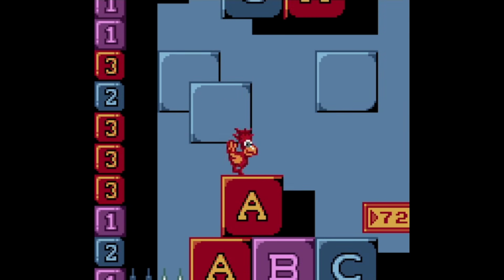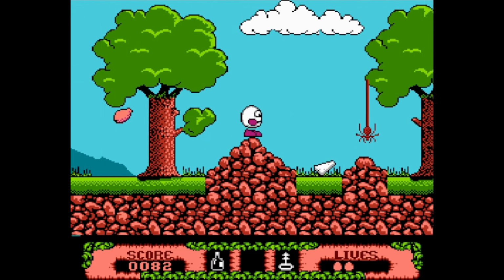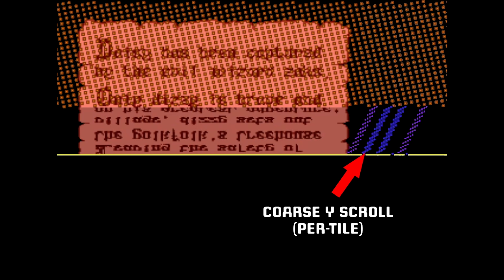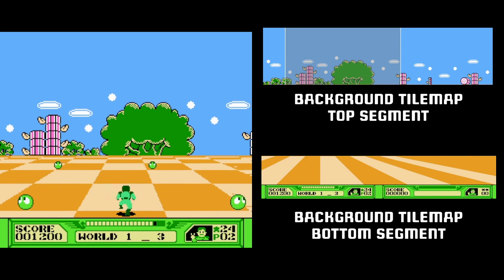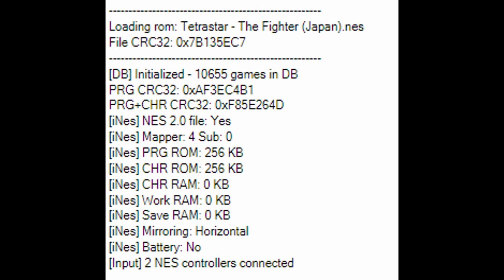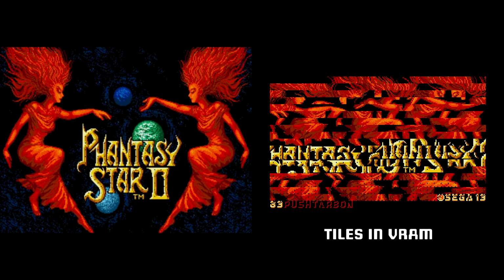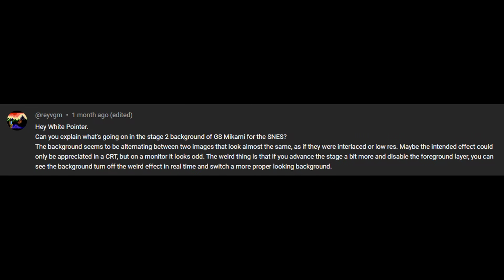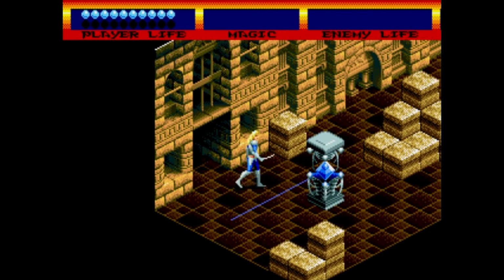Superb graphical tricks in classic games - Your questions answered! | White_Pointer Gaming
Are you ready for another video answering your questions about how classic games worked? Some of the tricks shown in this one are truly superb and might just leave you in bewildement, so let's do it!

0:00 Intro
0:27 Alfred's Adventure (GBC)
3:23 The Fantastic Adventures of Dizzy (NES)
12:03 The 3-D Battles of WorldRunner (NES)
15:30 Tetrastar: The Fighter (FC)
18:30 Phantasy Star II (MD/Gen)
21:51 Gunstar Heroes (MD/Gen)
24:13 The Adventures of Batman & Robin (SNES)
26:02 Ghost Sweeper Mikami Joreishi wa Nice Body (SFC)
28:35 Light Crusader (revisit) (MD/Gen)

Purchase my book "Secrets of Video Game Consoles" directly from the publisher

Also available as an ebook!

Or check out your favourite book store, hopefully they have it in stock!